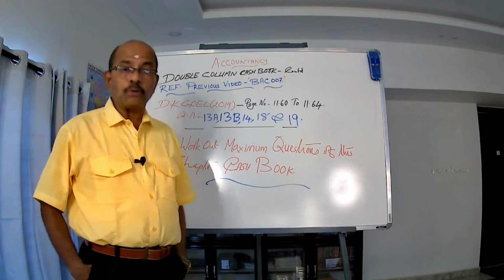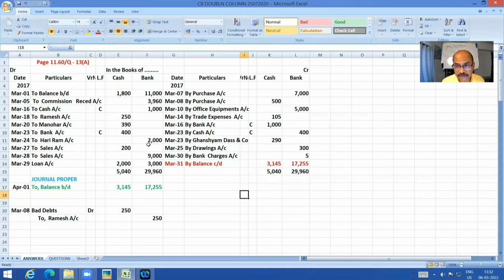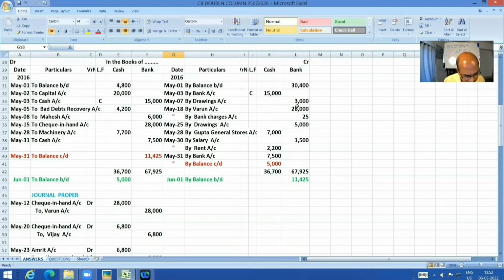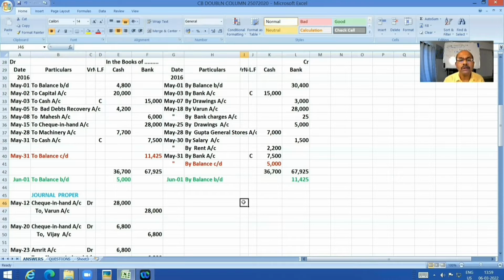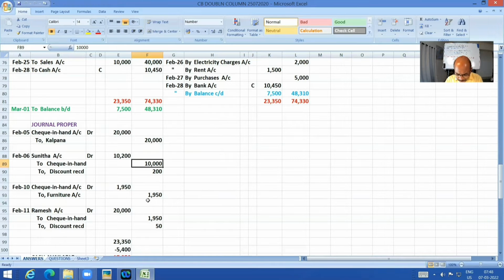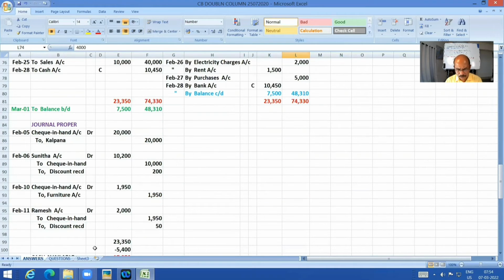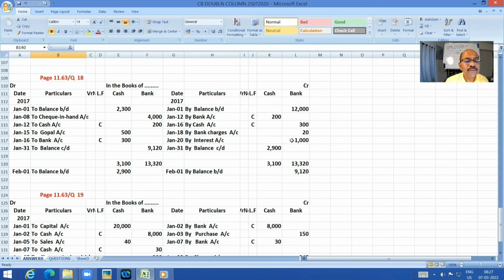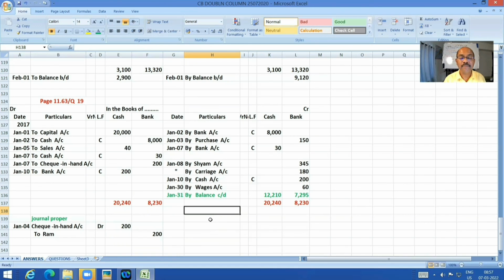CBSE/ ISC ACCOUNTANCY - CASH BOOK - PART III - FIVE NUMBER OF SUMS ( D K GOEL) WORKED OUT.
EPISODE NO  BAC 008  CASH BOOK (DOUBLE COLUMN).   5 (FIVE) NUMBER OF  PRACTICAL QUESTIONS WORKED OUT  AND ENTRY-BY-ENTRY MINUTE EXPLANATION HAS BEEN GIVEN.
CONCERNED “JOURNAL PROPER” ENTRY, ESPECIALLY IN RESPECT OF “CHEQUE –IN-HAND”   HAS BEEN GIVEN AS WELL.

M.P. BALAKRISHNAN